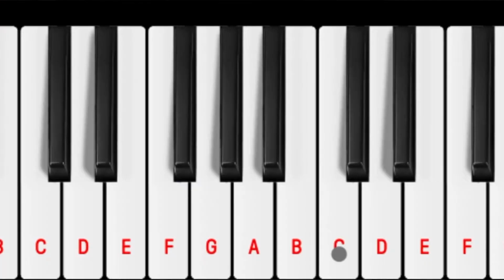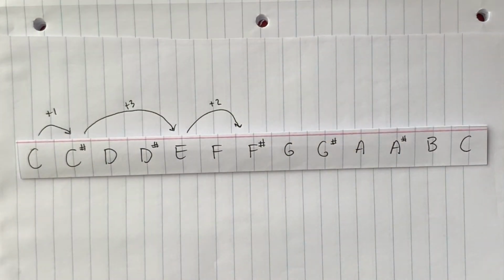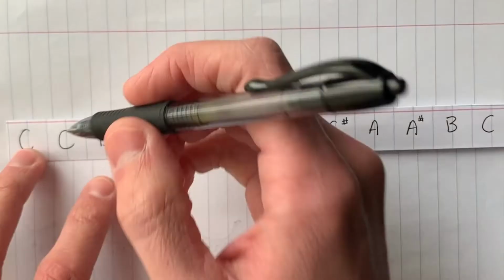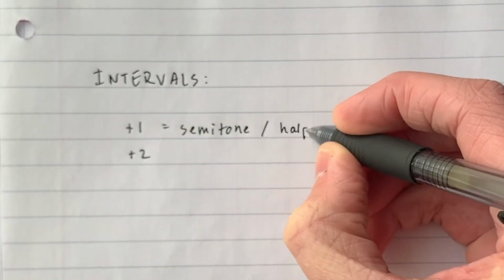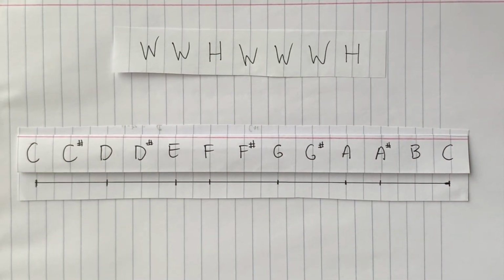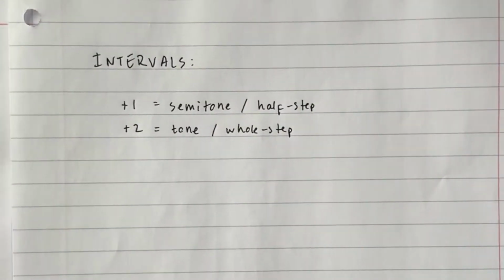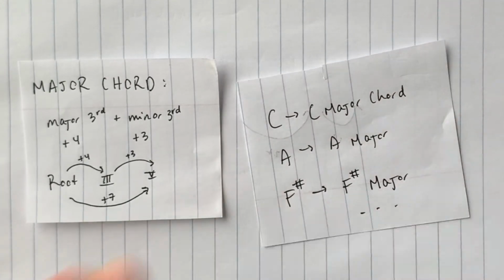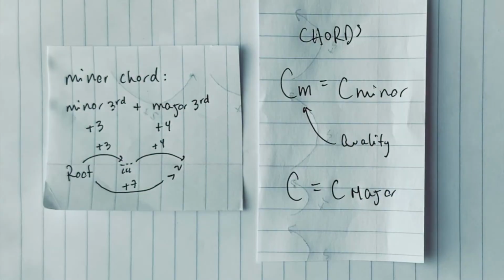Music Theory Made Clear - What You MUST Know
We'll mostly talk about the Major Scale and how powerful it is to start understanding and creating music! From knowing the Major Scale we can also get the Minor Scale! We'll go over notes, intervals, scales, Major Chords, Minor Chords, tonalities, keys, and more! Everything you need to get you started and playing music! :)

Have you ever thought of music as this extremely complicated world that's too hard to understand? Well, I hope this helps to show that if you break it down step by step it can actually be extremely manageable and exciting to understand! I also hope this can motivate you to pick up an instrument (you can even start by just looking up an online piano!) and start giving music a try. Because creating music is something that anyone can do and you just get better and better with practice!

Here's a recap!

NOTES:
Only 12 in total!
From A to G: no accidentals (sharps/flats) only after B and E (you can remember B and E by thinking of the song Let It Be by The Beatles)

INTERVALS:
+1 = Semitone / Half-step
+2 = Tone / Whole-step
+3 = Minor 3rd
+4 = Major 3rd
+6 = Diminished 5th
+7 = Perfect 5th

MAJOR SCALE: HHWHH | HW
MINOR SCALE: HW | HHWHH (same as the Major Scale just that started from a different place)

CHORDS:
Major Chords: +4 +3 (Majord 3rd and Perfect 5th from the root)
Minor Chords: +3 +4 (Minor 3rd and Perfect 5th)
Diminished Chords: +3 +3 (Minor 3rd and Diminished 5th)

MAJOR SCALE for CHORDS:
I - Major
II - Minor
III - Minor
IV - Major
V - Major
VI - Minor
VII - Diminished

MINOR SCALE for CHORDS:
*Same as Major Scale just that (VI) becomes (i) and start from there!*